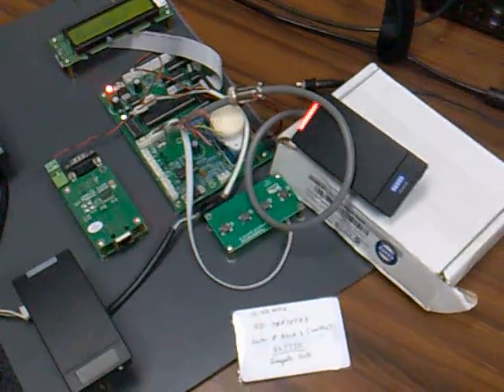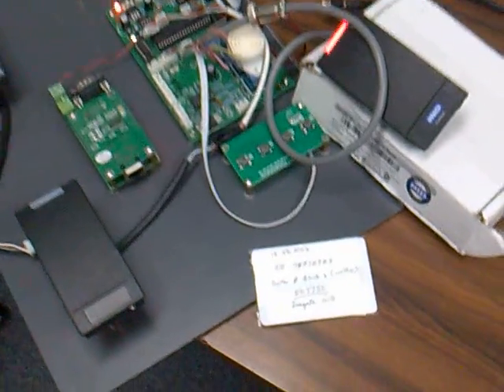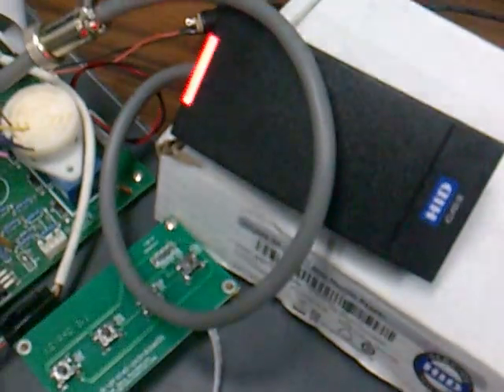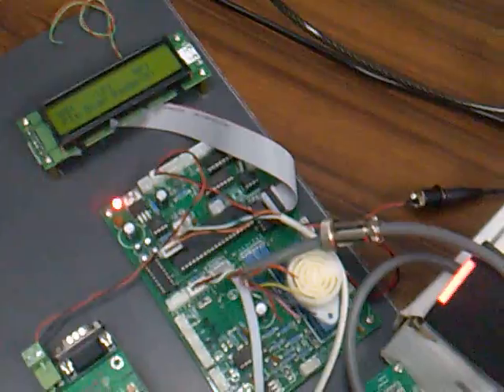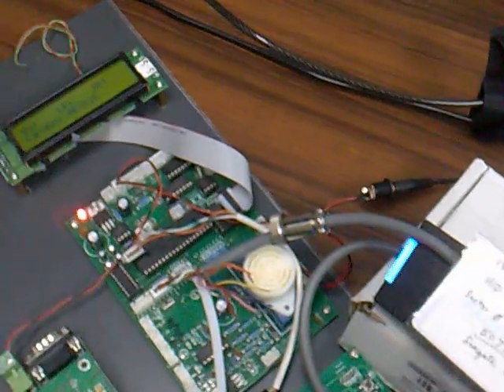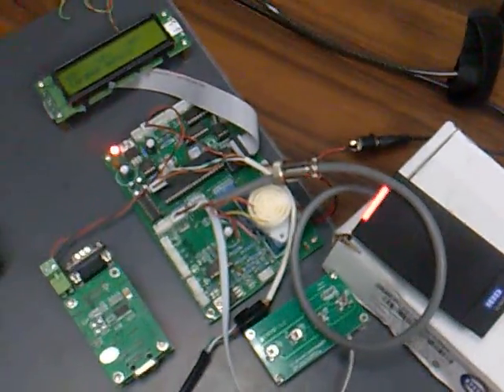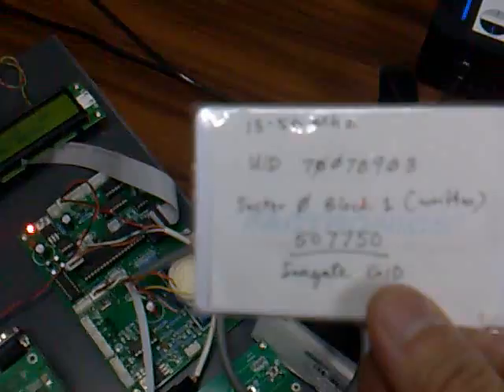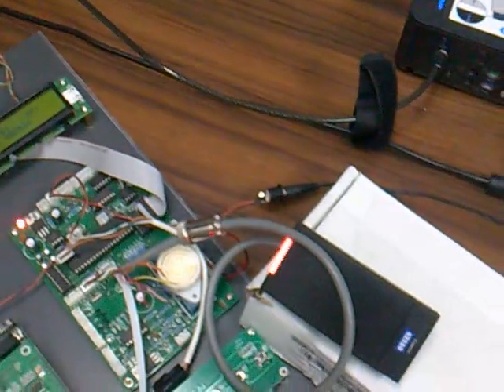testing HID R10 reader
Showing the compatibility of IDA's Multi-Freq ID card with HID's R10 reader